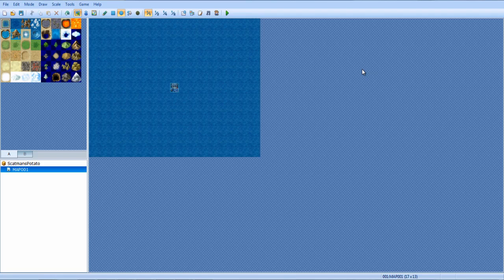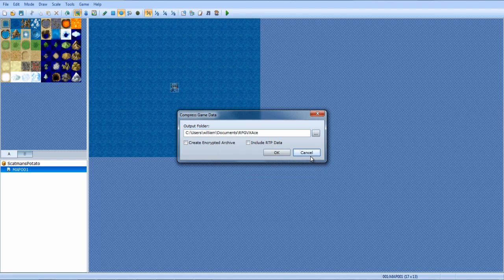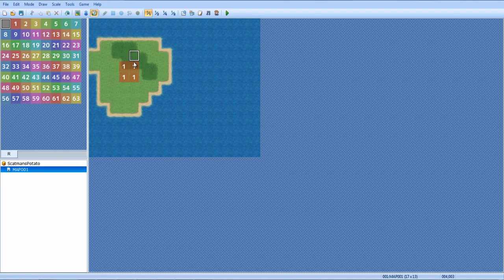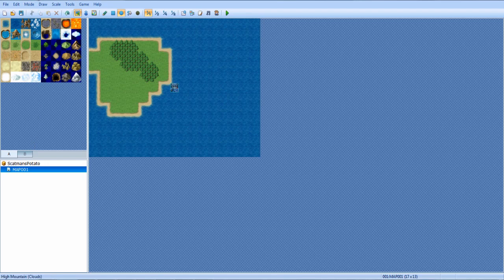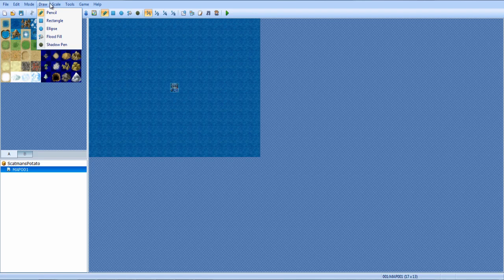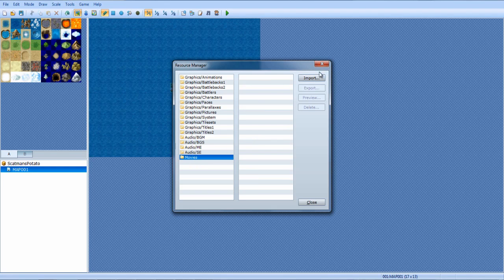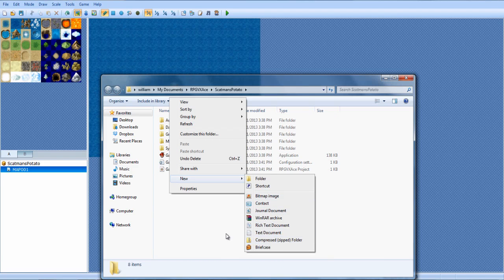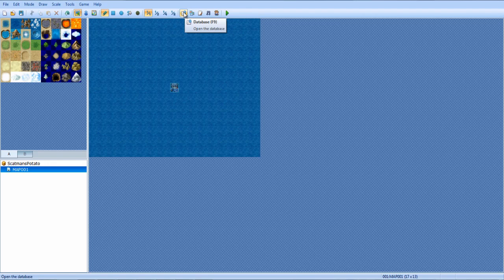RPG Maker VX Ace Tutorials - (SE02 E1) Going Over Everything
Today, I explain the basics! I explain how the main interface works. Enjoy! :D